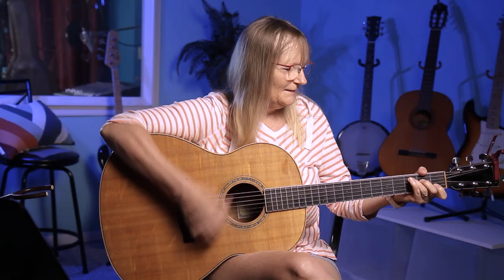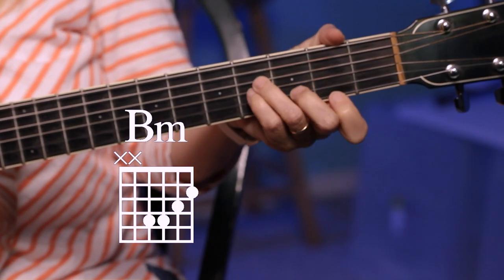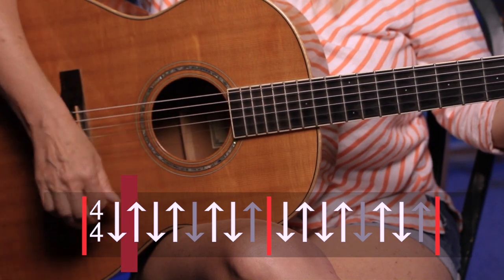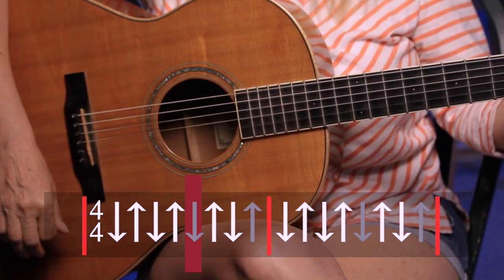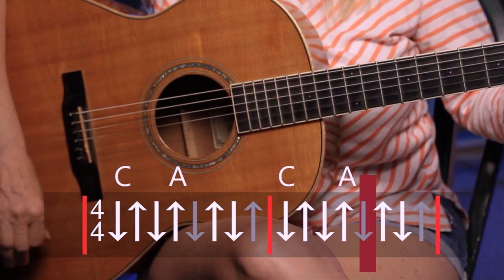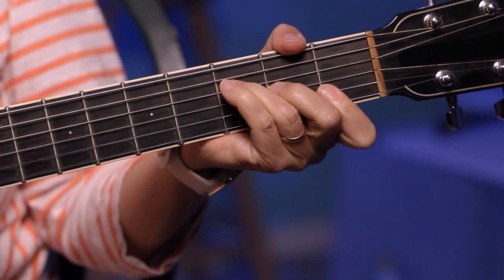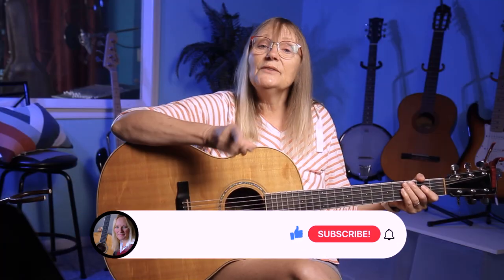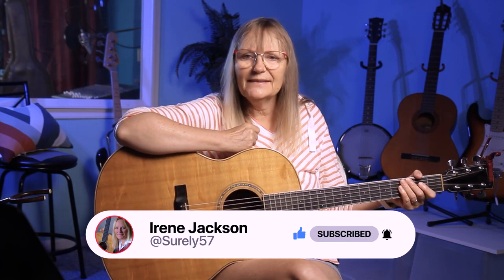Proud Mary Intro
This lesson will help you to decipher that famous intro for the song Proud Mary. You can find a link to view or download the whole song